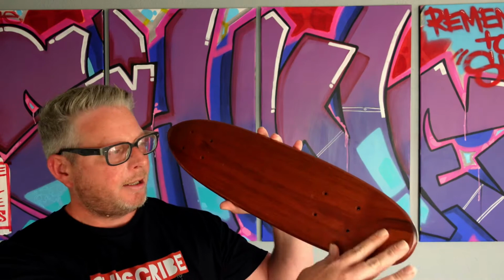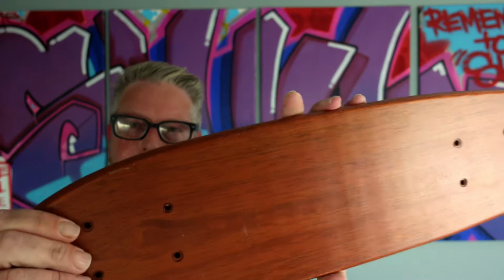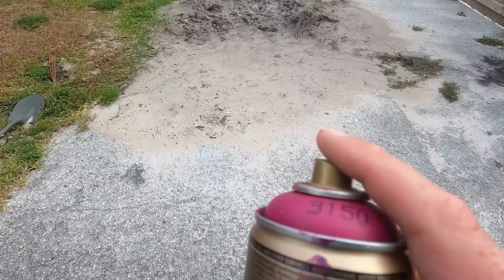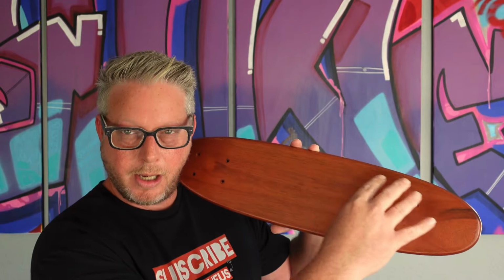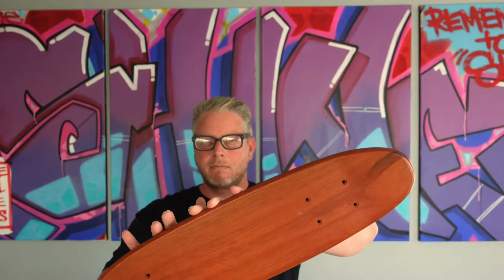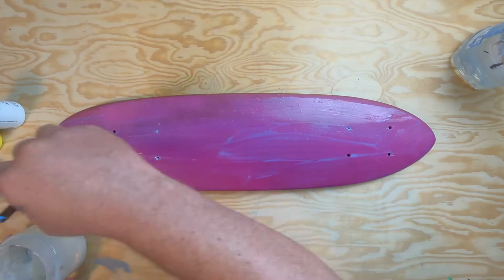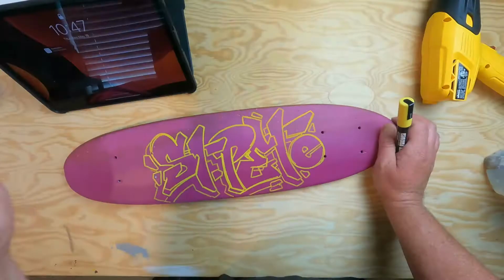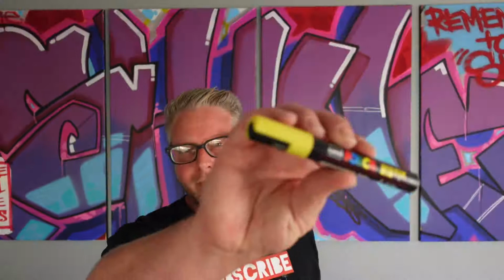How I paint custom painted SKATE DECKS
Hi! in this episode i paint another aweseom skate deck but this time i go over the whole process step by step and use only some spray paint and some poscas

painting skate decks is super fun you should try it

get @ me on instagram - @aurailieus_artist
all kinds of art madness at aurailieus.com
keep making that dope art!